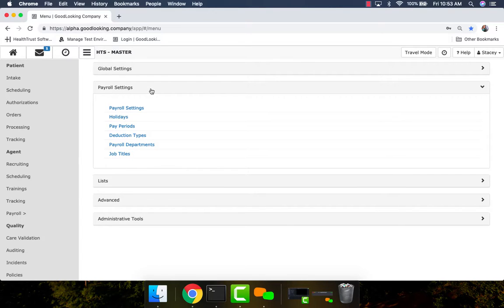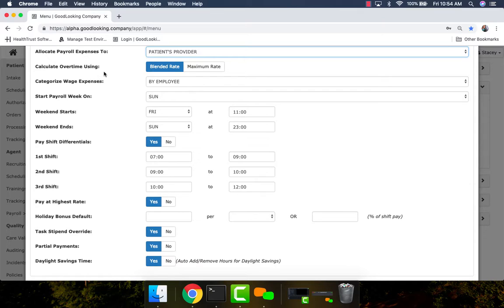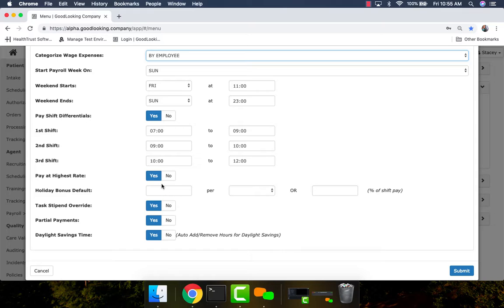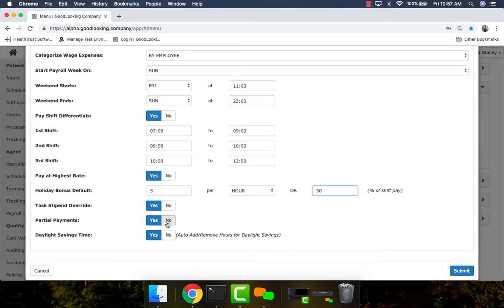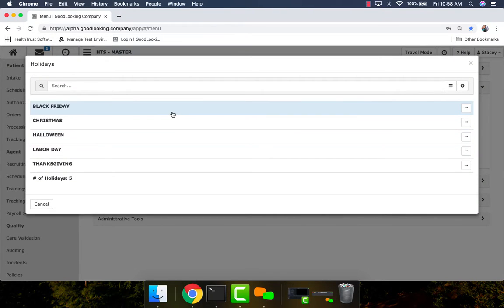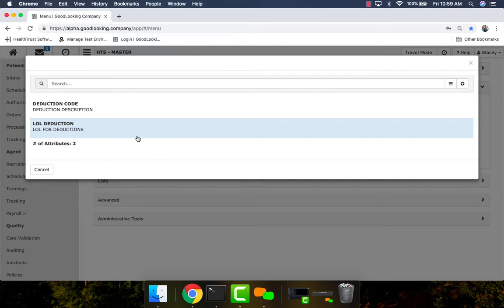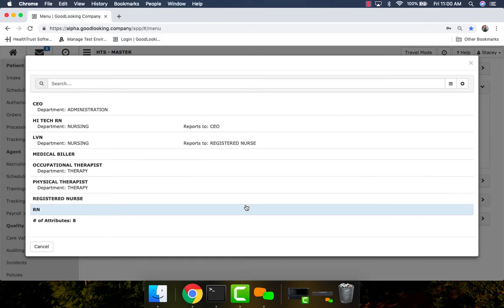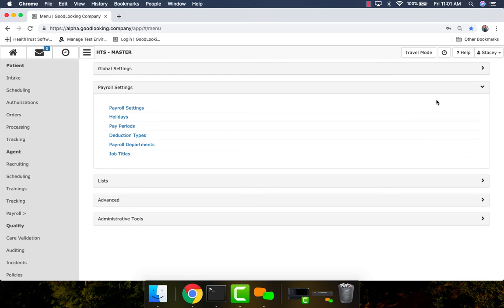Training - Payroll Set Up